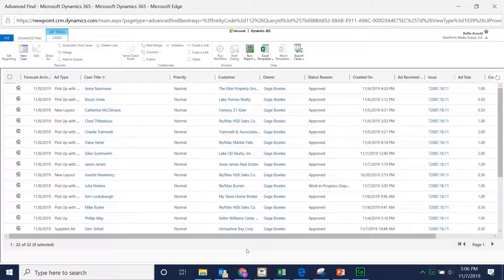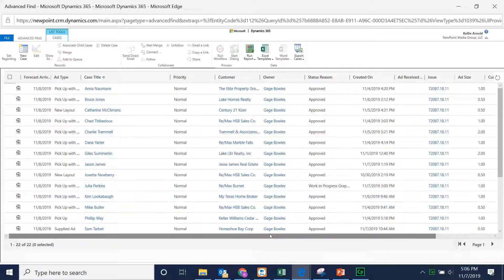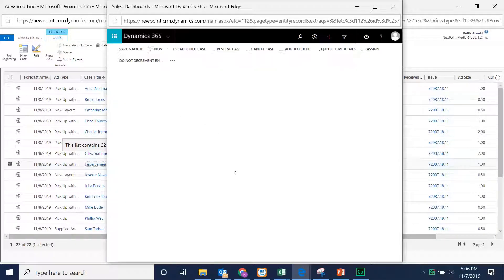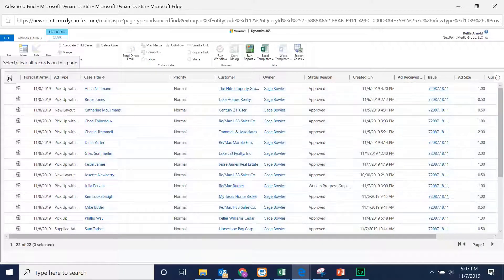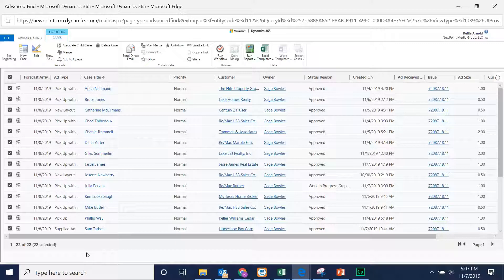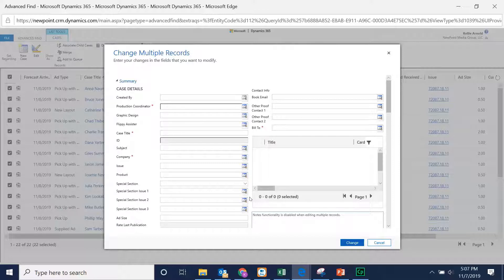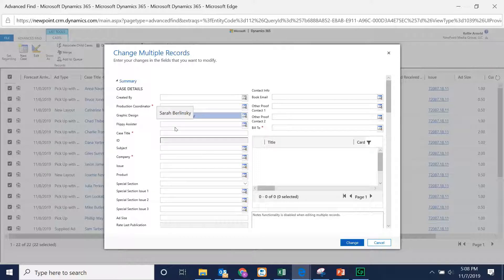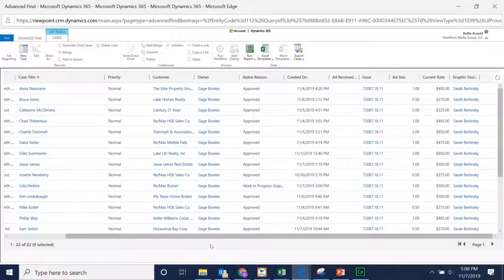How to Bulk Edit in Microsoft Dynamics 365 CRM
Using Advanced Find, how to bulk edit fields in Microsoft Dynamics 365 CRM